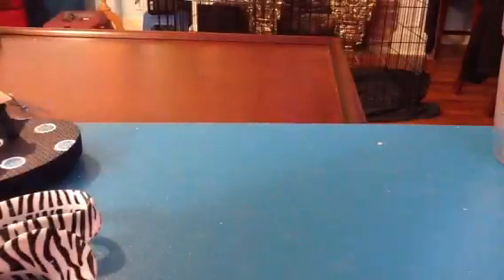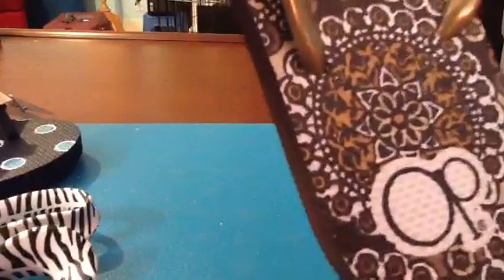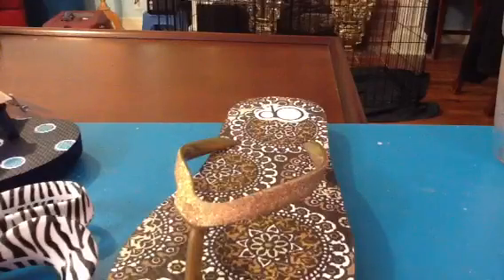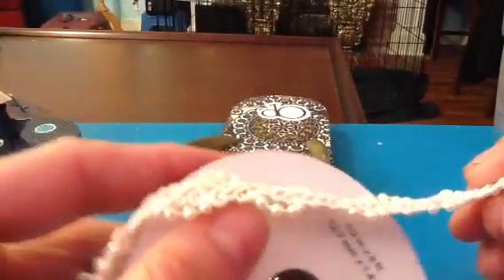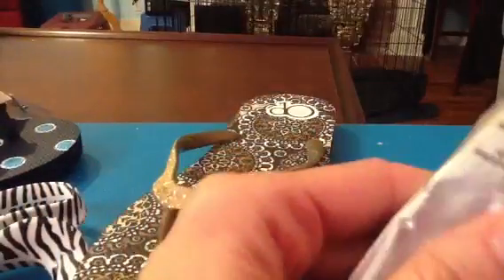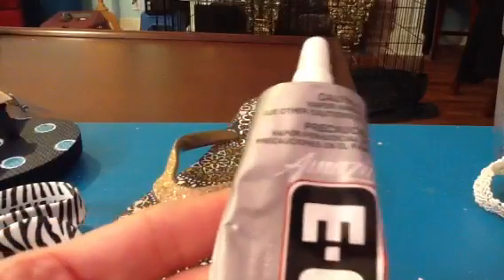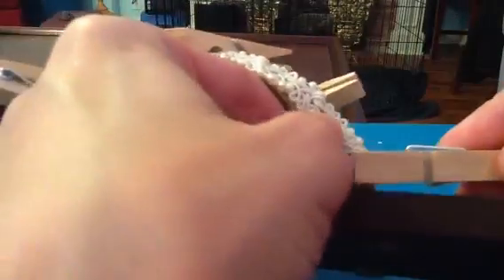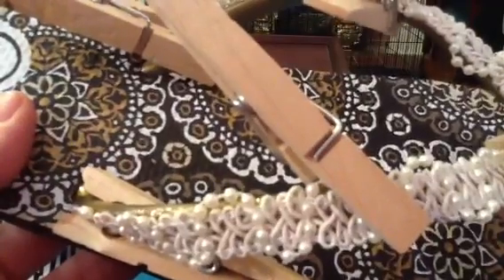Lace flip flop tutorial part one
Decorate your own flip flop using lace trims and ribbons